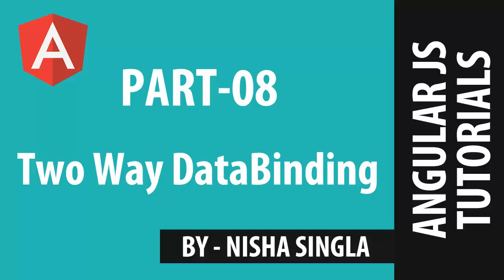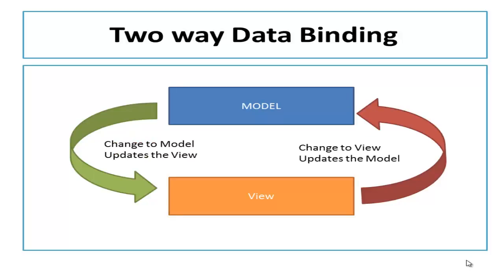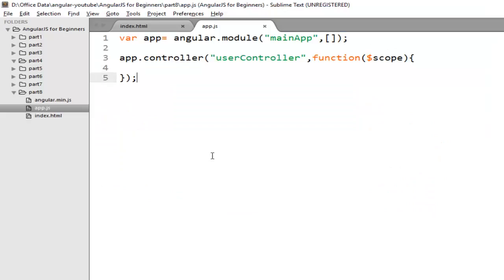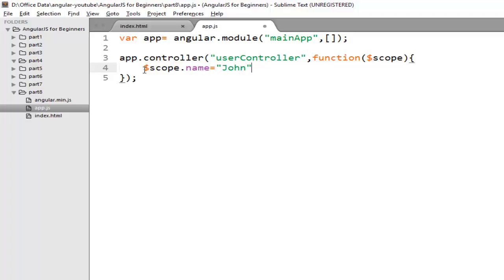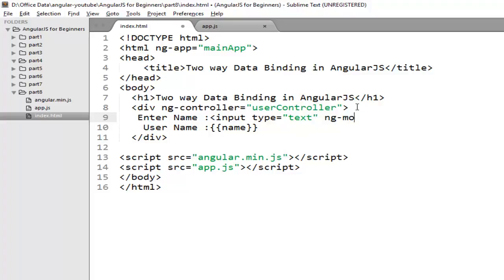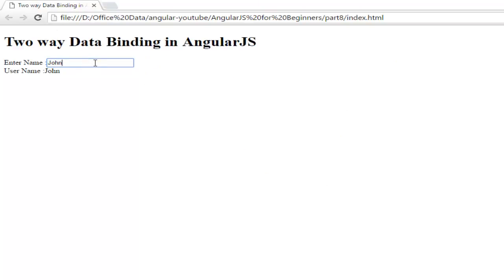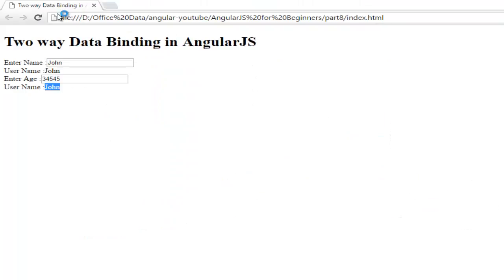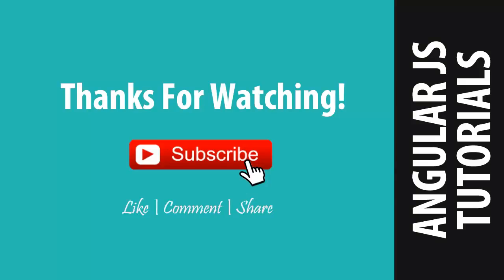AngularJS Tutorial 8 - Two Way Data Binding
Two way Data Binding is the automatic synchronization of data between View and Model.
It means if there is any change in the model(backend) then view (Frontent) will be updated automatically and vice-a-versa.
Data Binding can be of 2 ways:
1)One way data binding
2)Two way data binding(default)
Two way data binding is the default binding behavior that Angular use.
You can use this approach to build high performance web application with less efforts. To do sam binding in jQuery,you need to write a logic in both of layer- view and model.
But in angular you just need to bind the variable using $scope and angular will handle the rest .